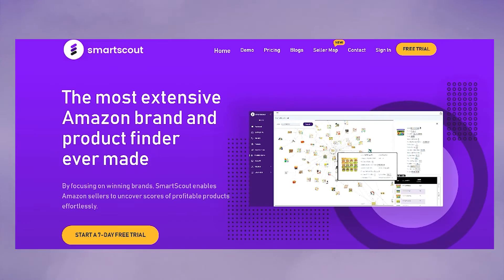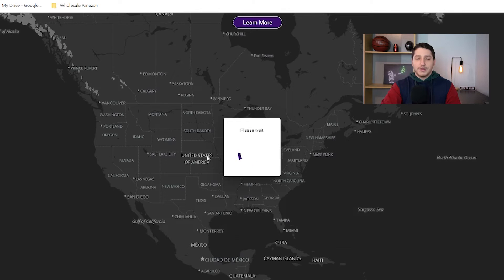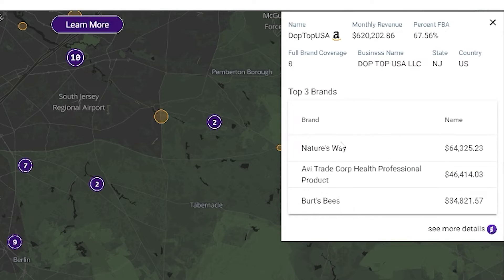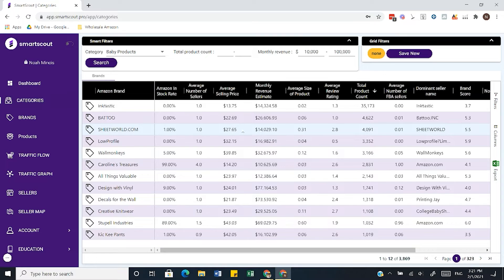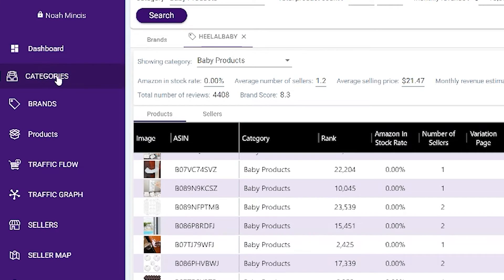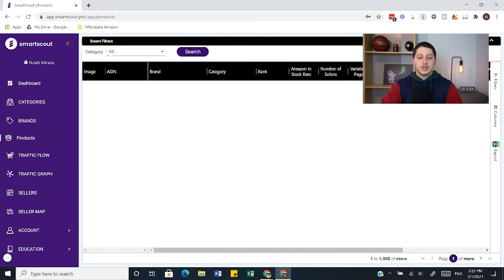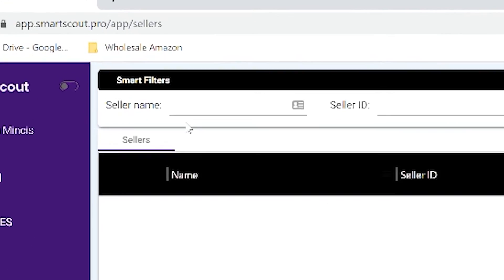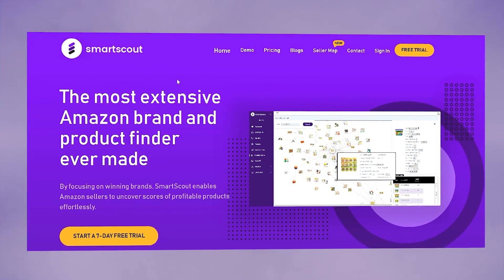The Best Amazon Product Research Software Tool - Smart Scout Pro Tutorial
In this video,  you're going to see one of my new favorite product research software tools for Amazon. Smart Scout Pro is a tool built by Scott Needham from the Smartest Amazon Seller Podcast and it is a great Amazon tool. The Amazon software helps you finds brands and products that are selling well for that brand. I use it both for wholesale and dropshipping. Plenty of more videos coming soon with dedicated tutorials.